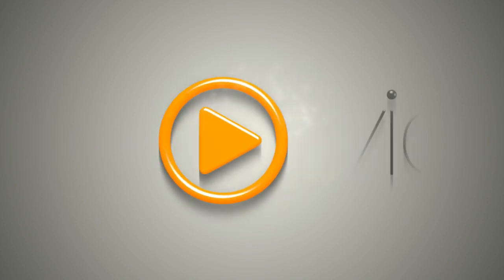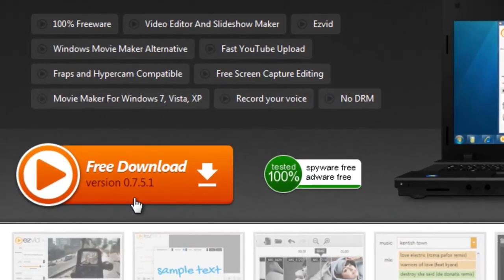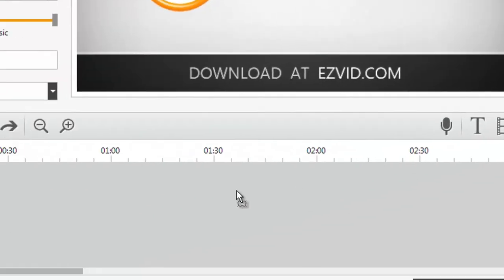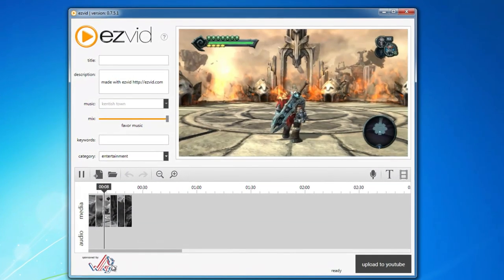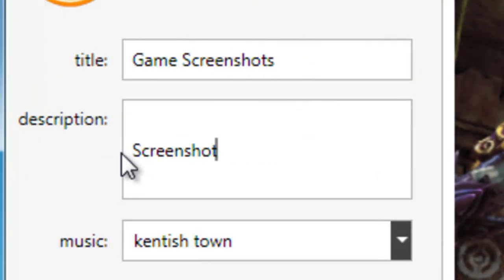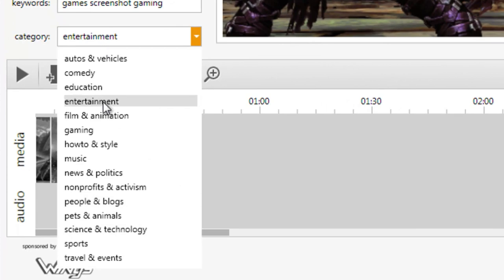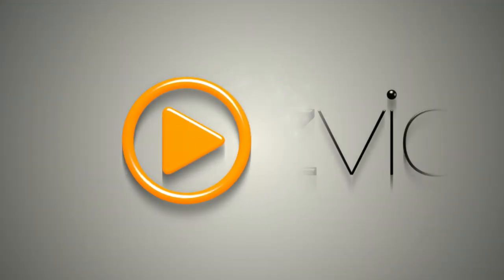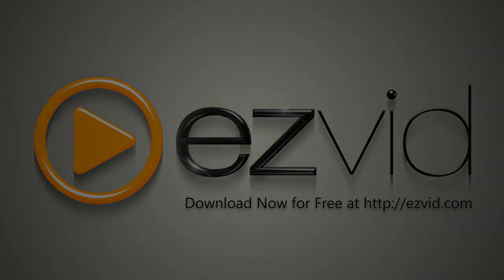How To Put Pictures On YouTube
Learn how to post picture slideshows on YouTube for free with ezvid - take a look.